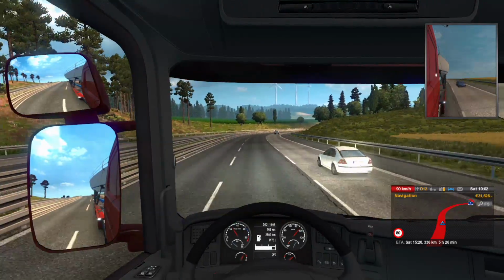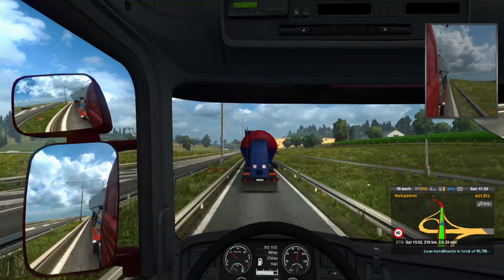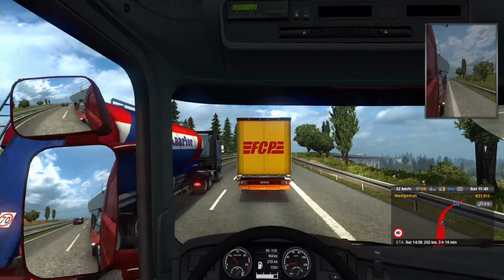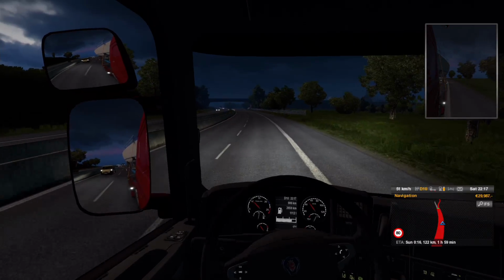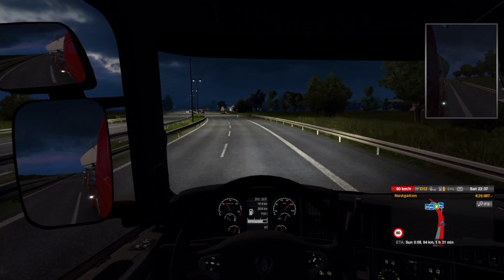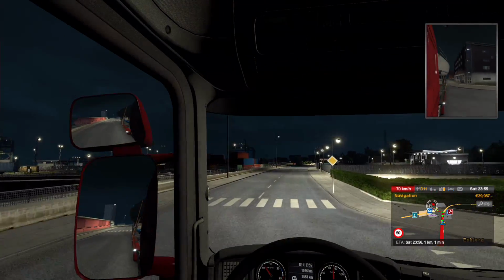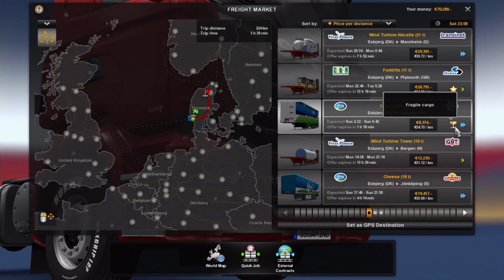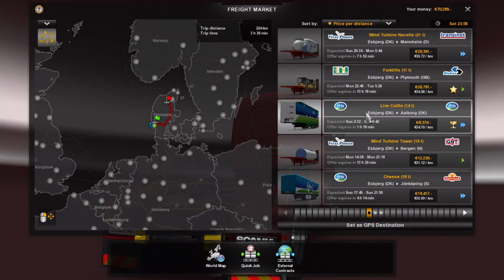High Speed Collision - Luxembourg to Esbjerg [1096km] 3 of 3 - Euro Truck Simulator 2 [ep75]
We continue on our journey north to Esbjerg to drop off our cargo, a Yacht destined to the Esbjerg Marina.  This last segment of the trip includes the remaining 337km, which includes Hamburg, and the highway 7 north to Kiel before heading into Denmark.  We stop off at the German/Danish border for a rest break, and as we are trying to merge back onto the highway, a car slams into us at a high rate of speed, causing damage, not only to our truck, but to our cargo.

The damage done to the cargo is 1.8% which costs us $3186, and 160XP, leaving us with $40,302 and 1912 XP.  Fortunately even with the damage, we just make it to level 18.  A decision is made to take a third rank of High Value Cargo, which will give us an additional 5% to future monetary rewards for High Value cargoes.